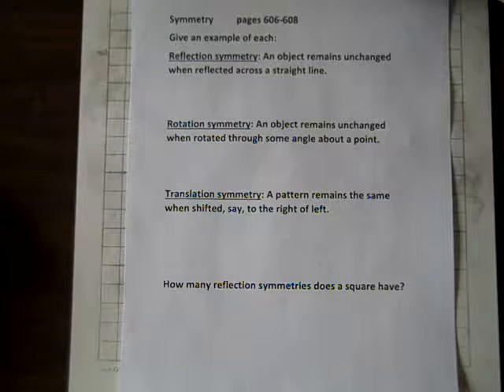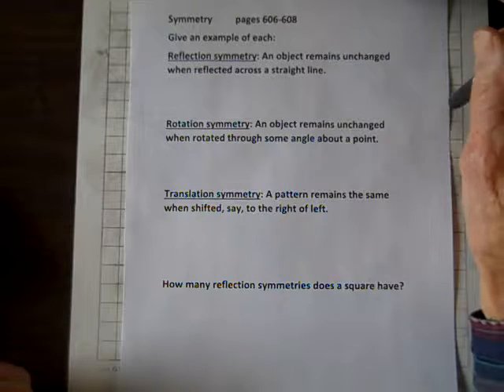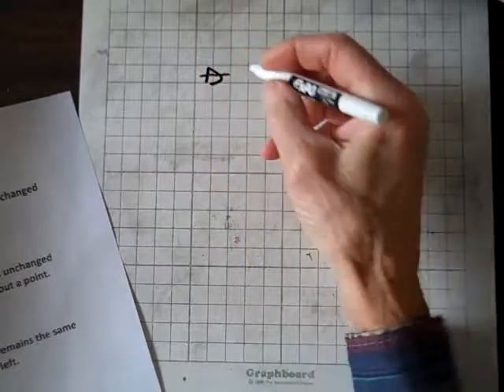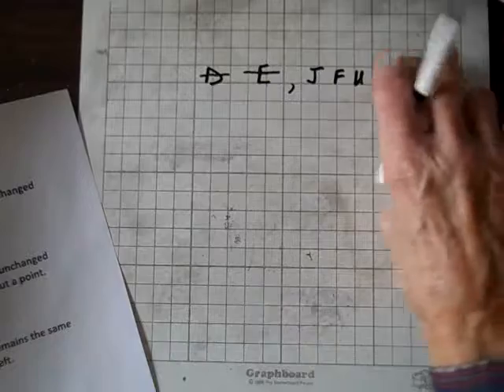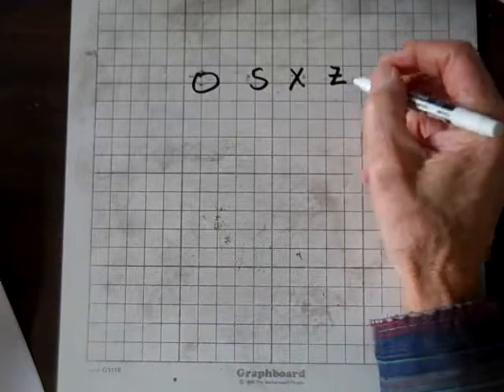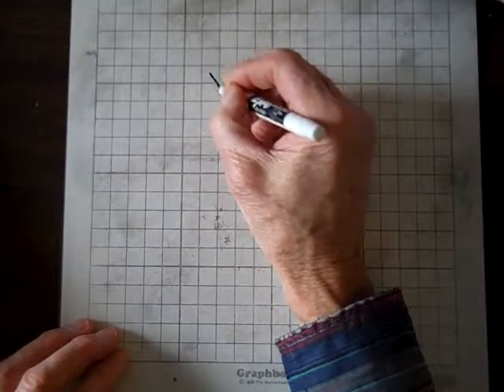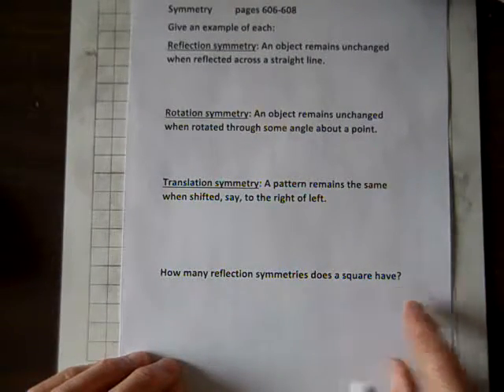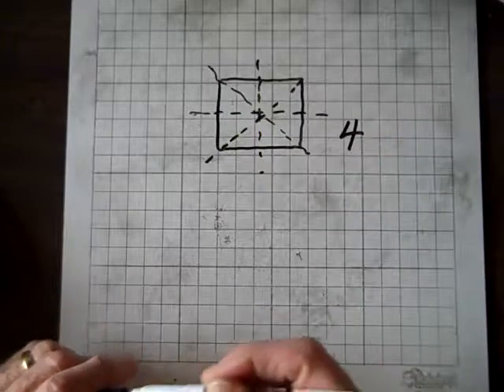Contemporary Math Symmetry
Reflection, rotation, and translation symmetry